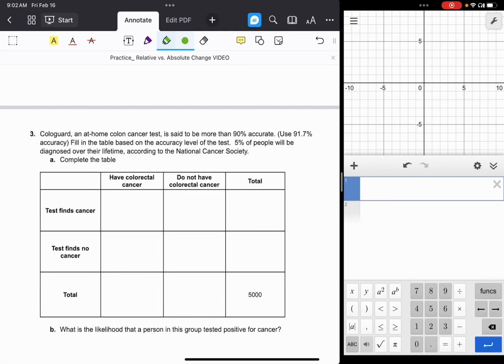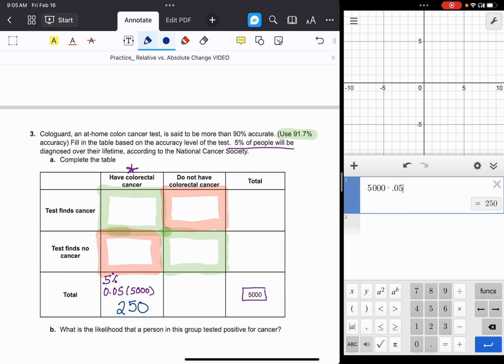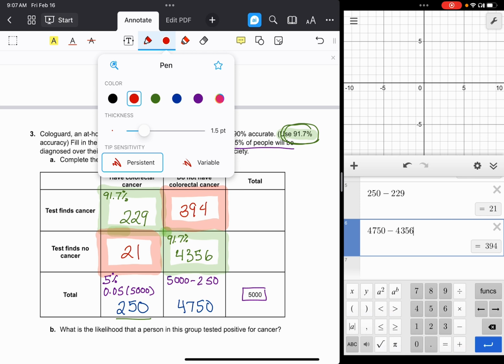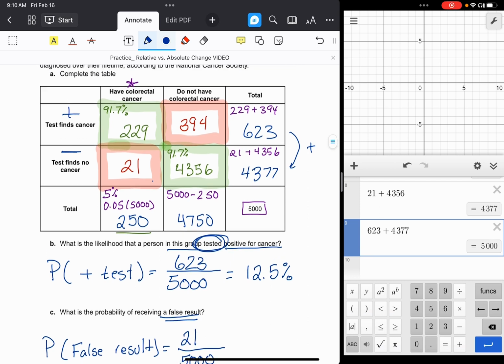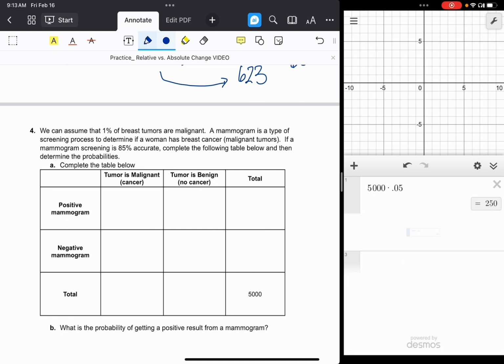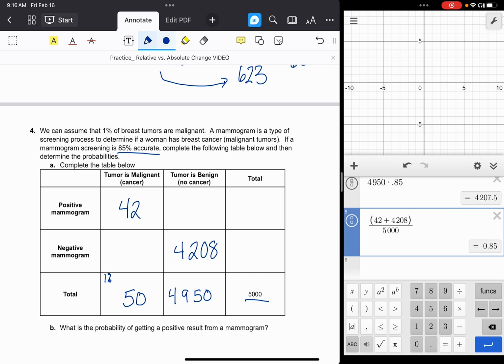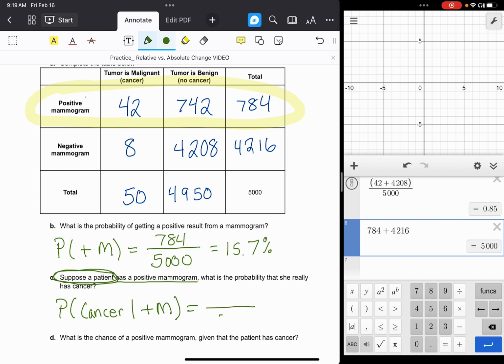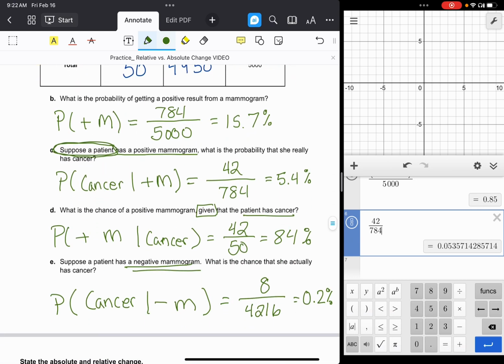Practice Relative vs Absolute #3-4